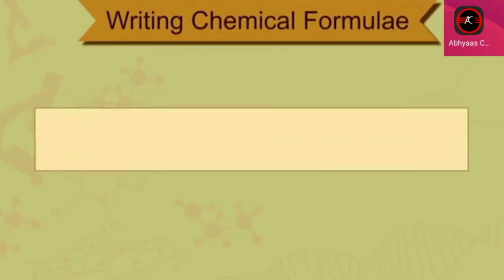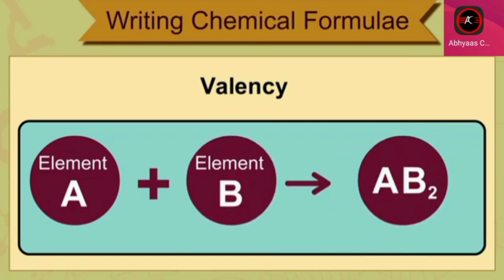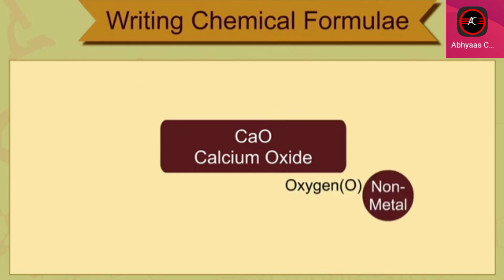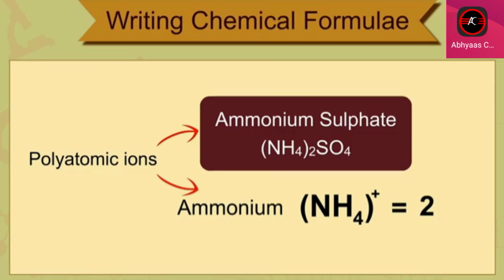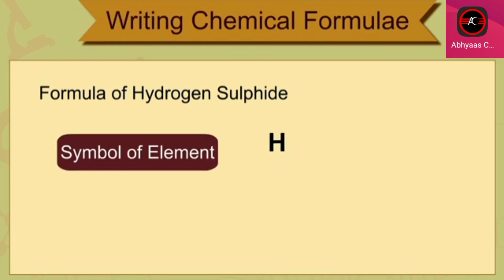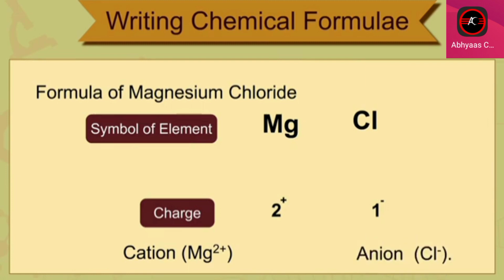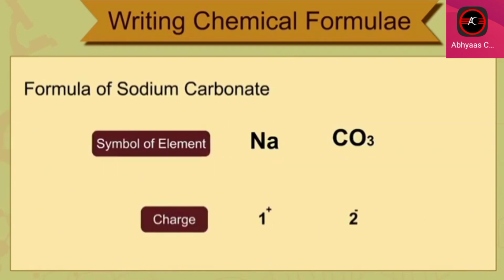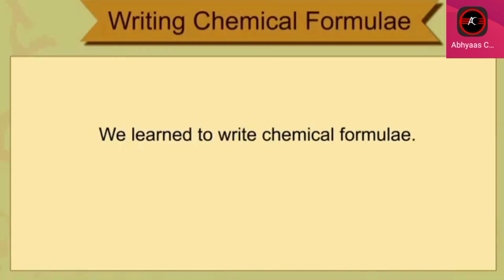How to write chemical formulae